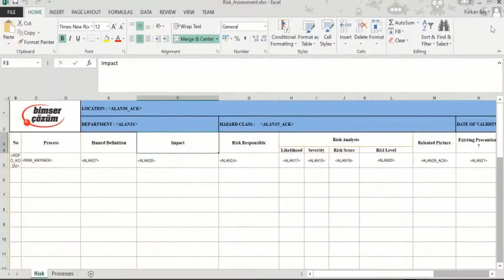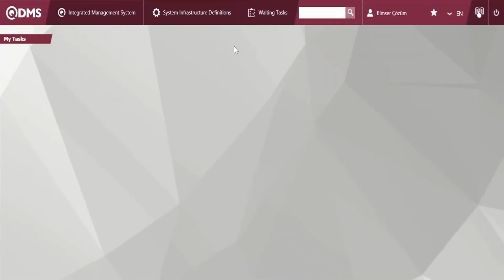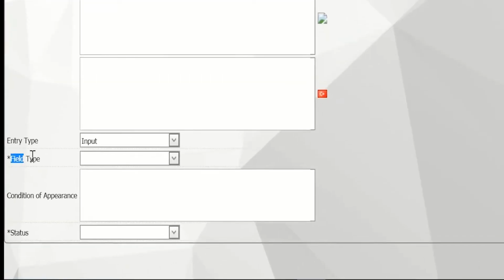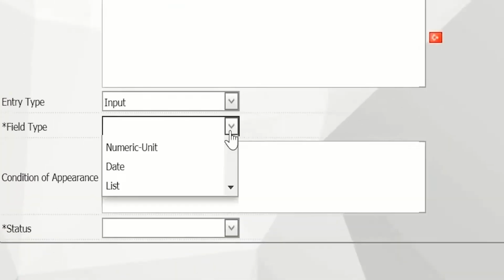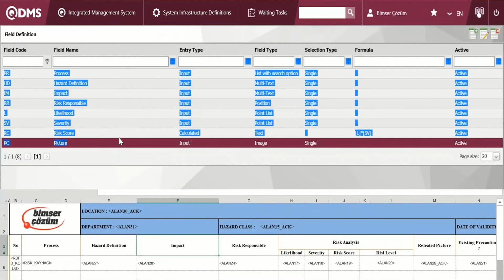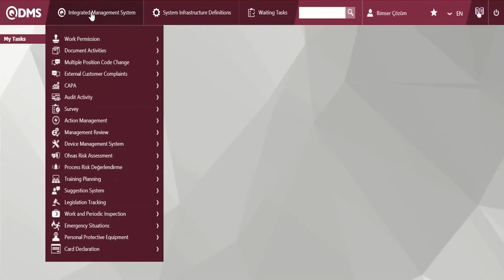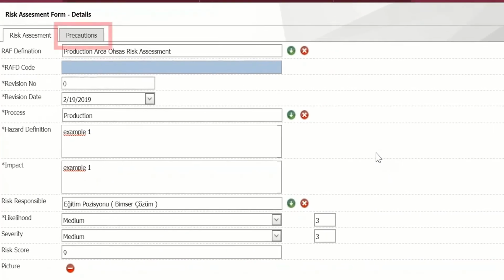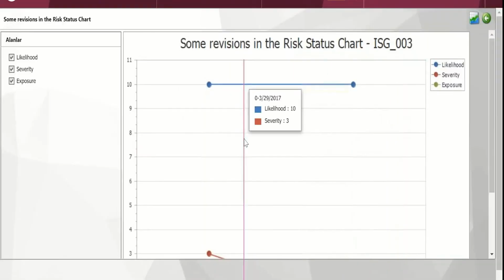11 QDMS Risk Assessment Management Module